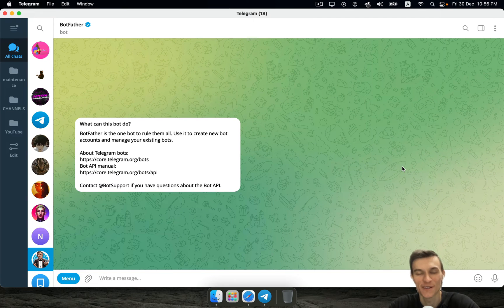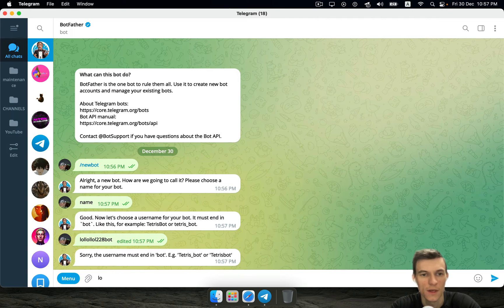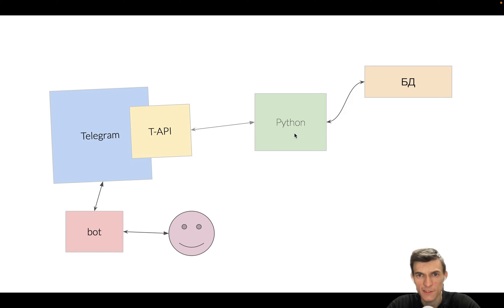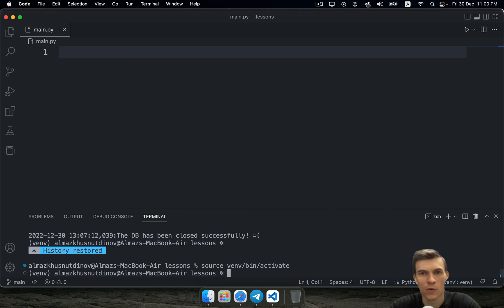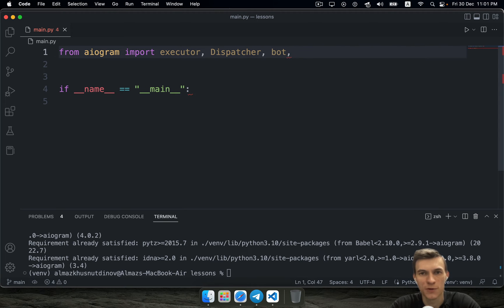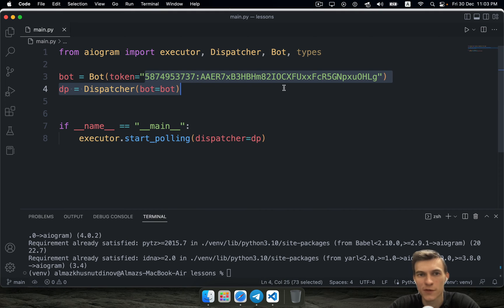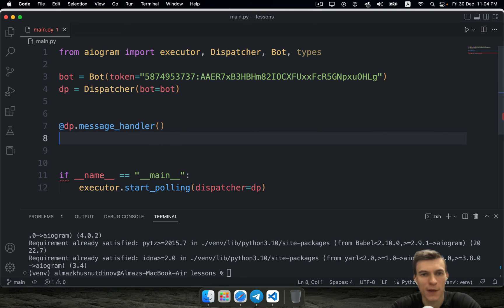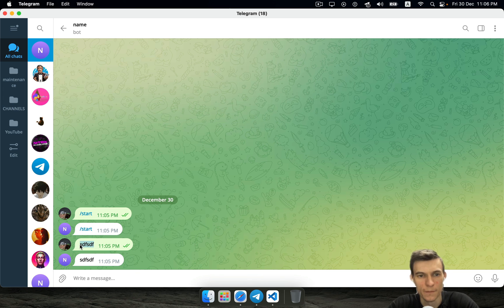How to create Telegram Bot using Python and Aiogram Library?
Practical Programming.

This is my first video on this channel and I have some trouble speaking xD alright never mind. This is video is focused on creating your first Telegram bot using Python language. That's kind of alpha test version of my video and I am not entirely sure what subject to record. Well, let's simply jump right in learning of Telegram Bot creation.